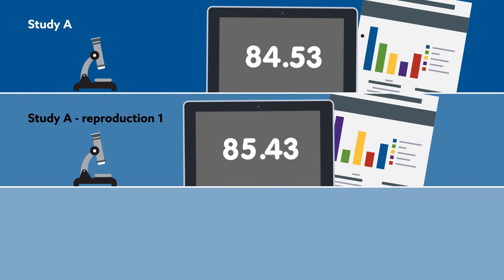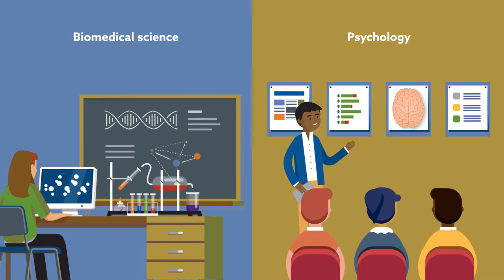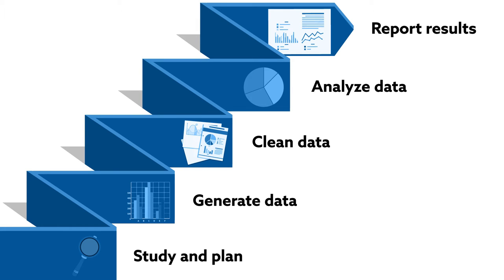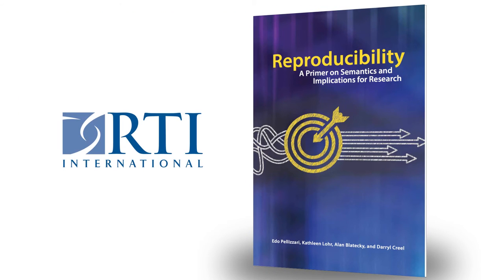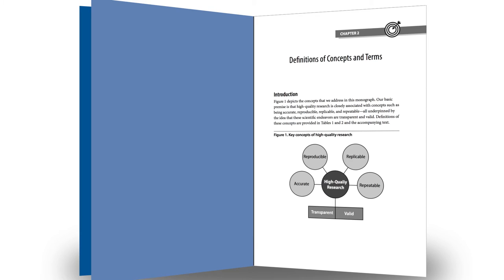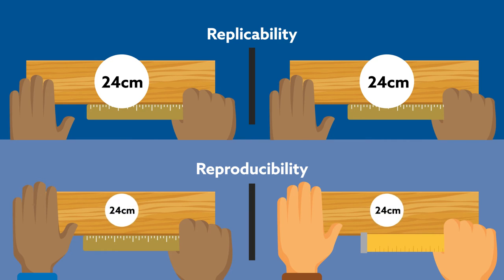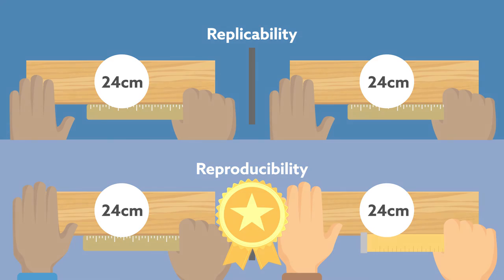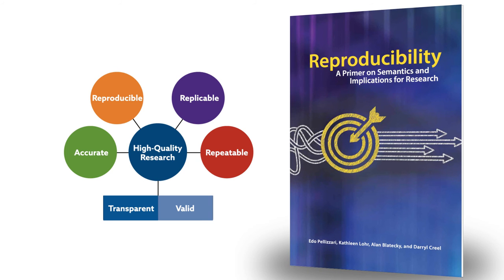Reproducibility: A Primer on Semantics and Implications for Research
Reproducibility is key to achieving the most rigorous science possible given limitations on time, funding, or other resources. Moreover, using reproducibility best practices can help restore public confidence in science and scientific results. Researchers must become better educated about issues of reproducibility and have a common set of definitions that can help them communicate results both within and across research fields. To this end, RTI International researchers have written a primer to define terms and constructs related to reproducible research, weigh key considerations and challenges in reproducing or replicating studies, and discussing transparency in publications that can support reproducible research goals.